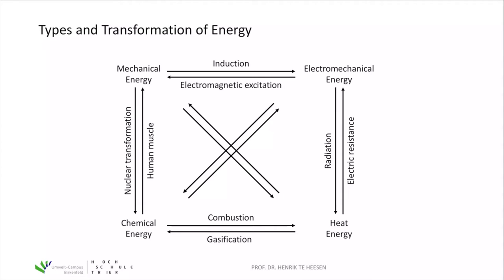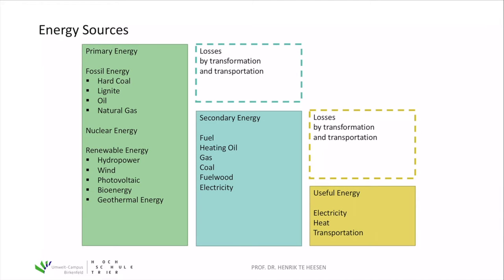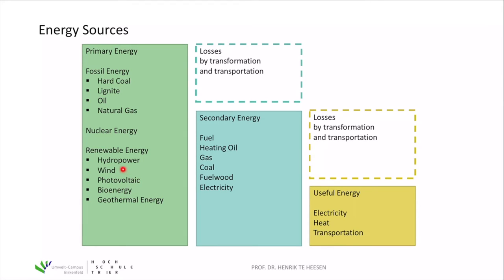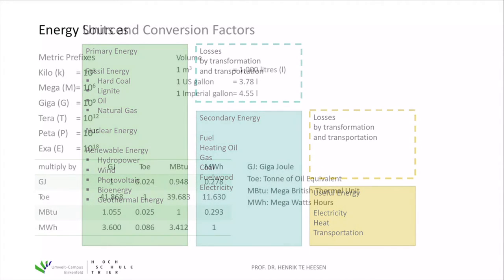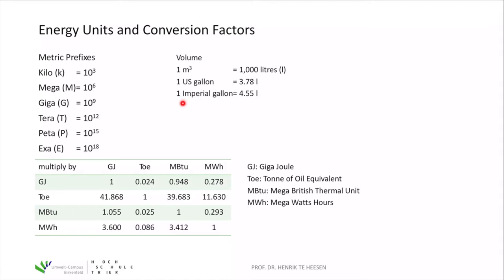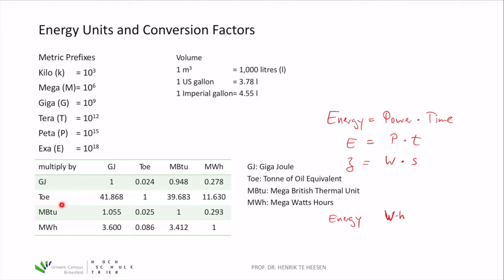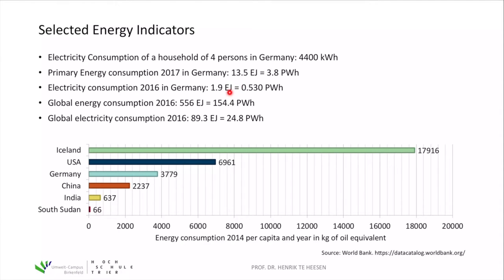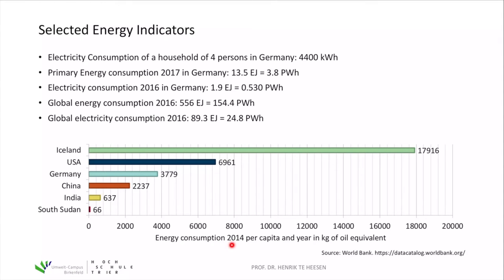1 Fossil Energy Systems. 1.1 Introduction to Energy Technology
Course "Sustainable Technology Solutions" at the Umwelt-Campus Birkenfeld of the Trier University of Applied Sciences in the Bachelor degree program "Sustainable Business & Technology" in the fourth semester. The first topic is about fossil energy systems. This video is an introduction to energy technology.